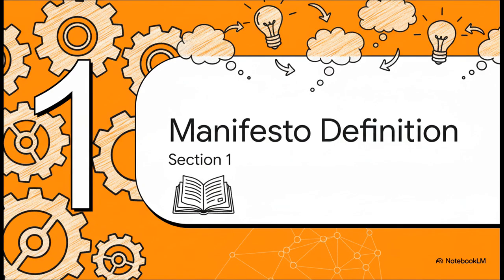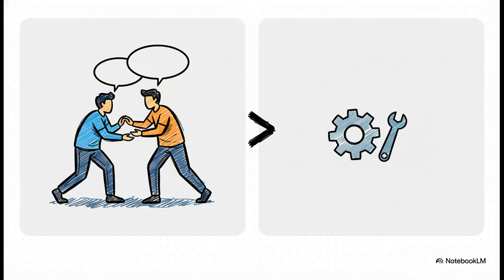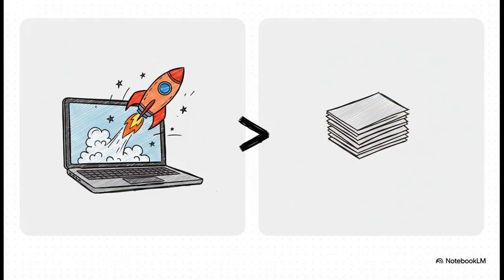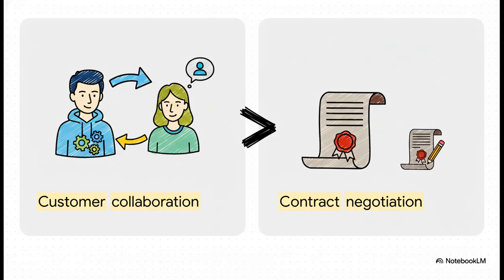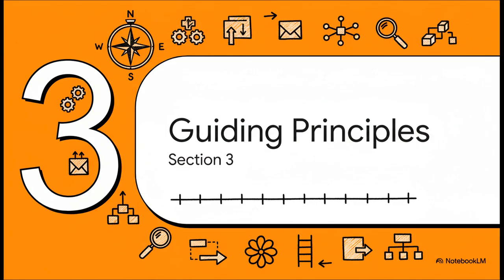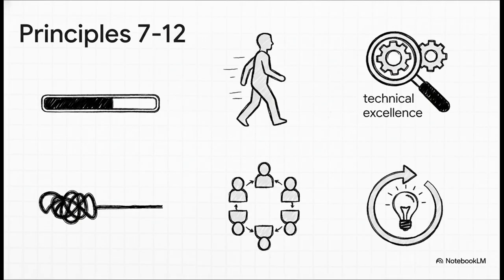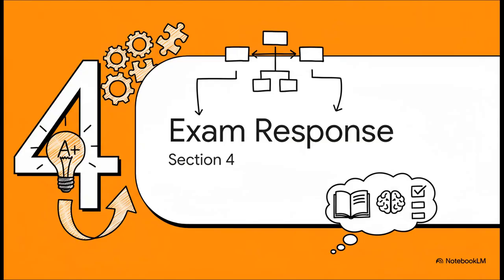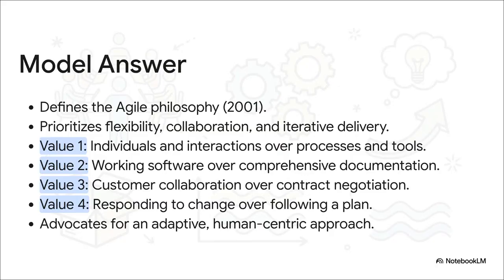Agile Manifesto Overview And Principle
this video for agile software development for 7th semester student